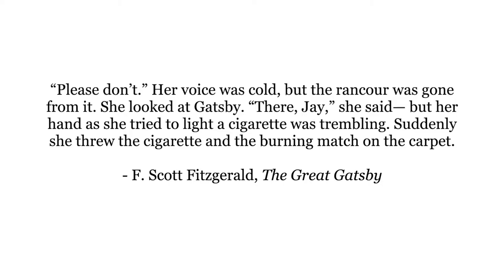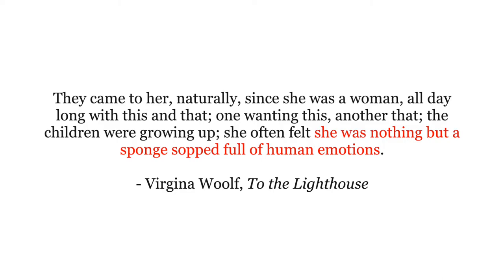How to Vividly Describe Emotions: 3 Powerful Strategies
In this video, I share three powerful strategies that will help you vividly describe emotion in your writing so you can connect with your readers on a deeper level. ✍️

**BOOKS MENTIONED IN THIS VIDEO**:
📚 The Great Gatsby by F. Scott Fitzgerald
📚 So Big by Edna Ferber
📚 The Fellowship of the Ring by J. R. R. Tolkien
📚 To The Lighthouse by Virginia Woolf

Hi, I'm Nicole Bianchi!  👋 I’m a writer of short stories and memoir essays as well as a professional copywriter. Here on my YouTube channel, I make videos that will help you take your storytelling, copywriting, and marketing skills to the next level so you can communicate your message effectively and inspire more people with your words.

As a Christian, I seek to follow in the tradition of artists like Johann Sebastian Bach, dedicating all my writing "Soli Deo gloria". Psalm 45:1.